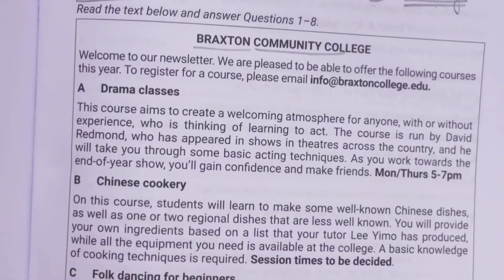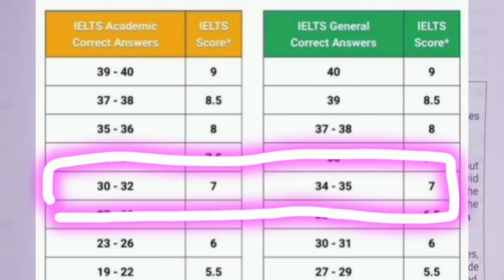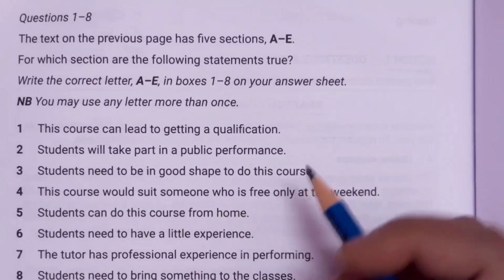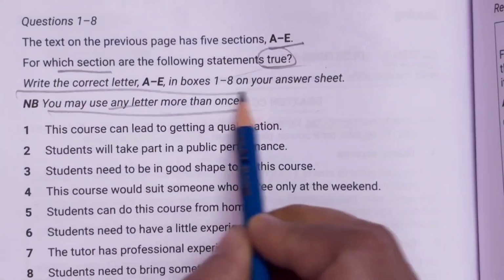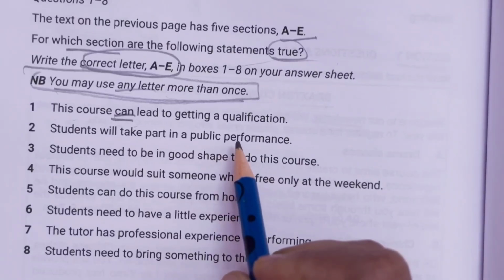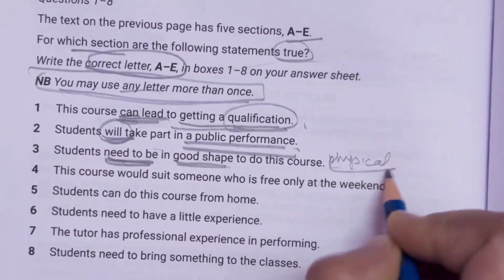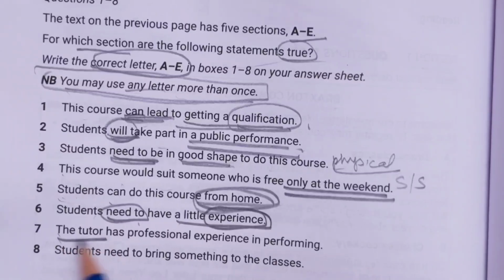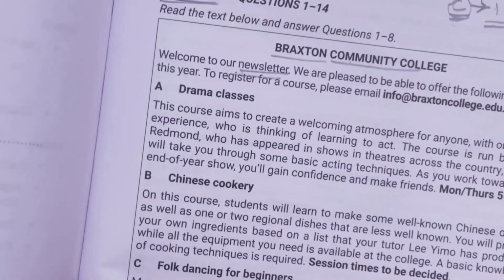Practice Test 1 Section 1 GT IELTS Volume 1 | Location & Explanation